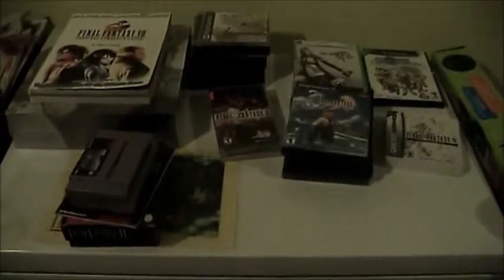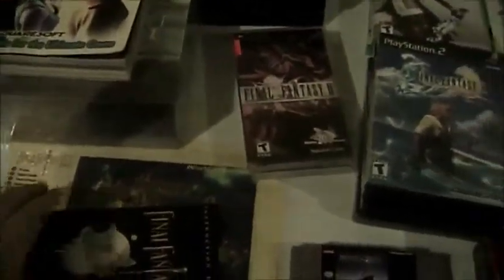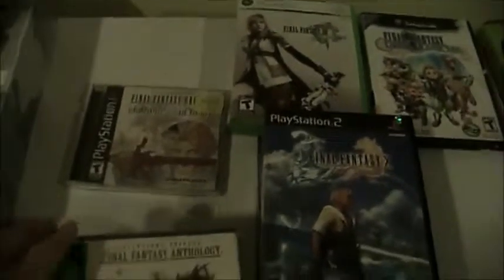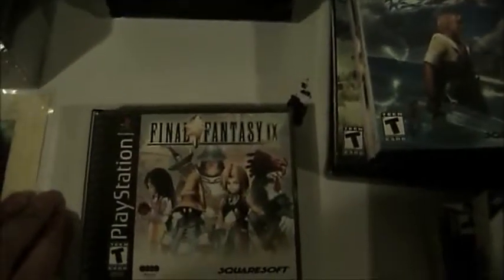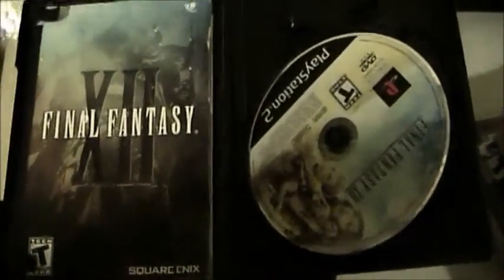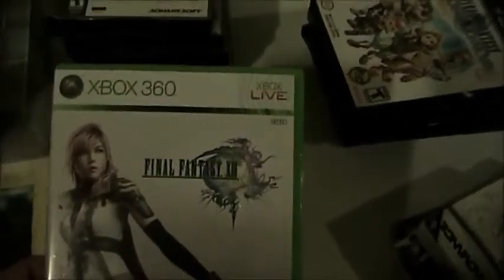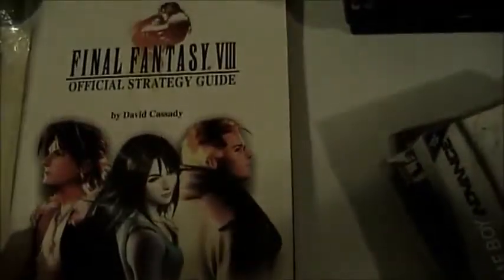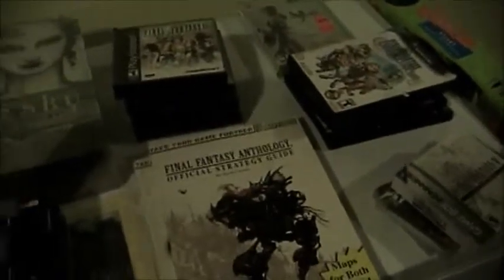Roknot's Final Fantasy Collection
Just a quick view of my Final Fantasy Collection.